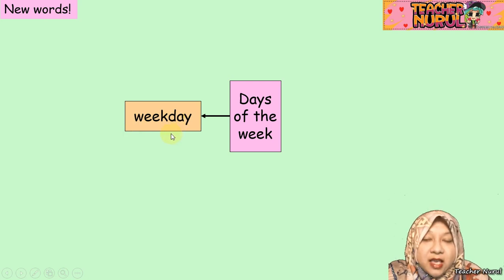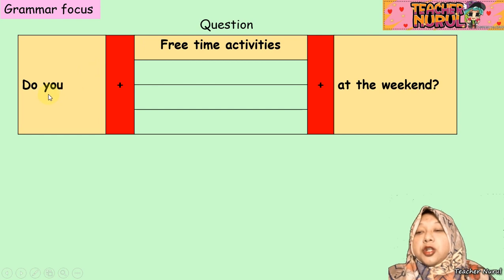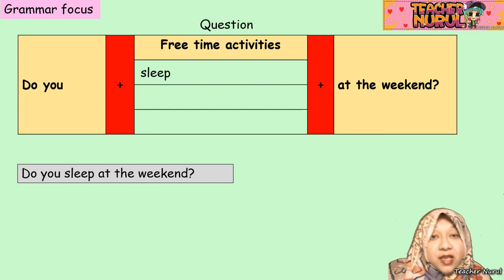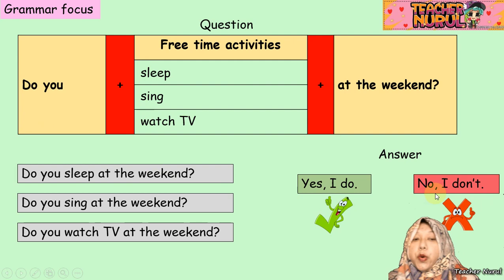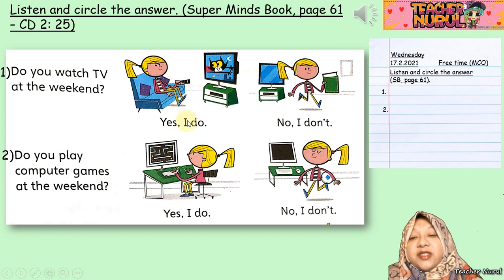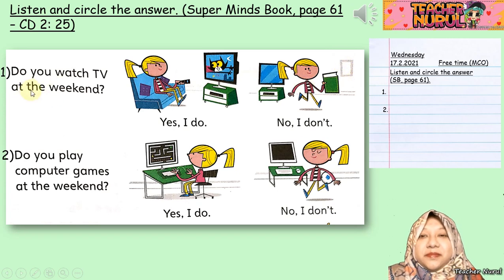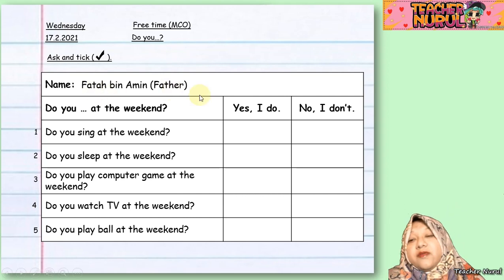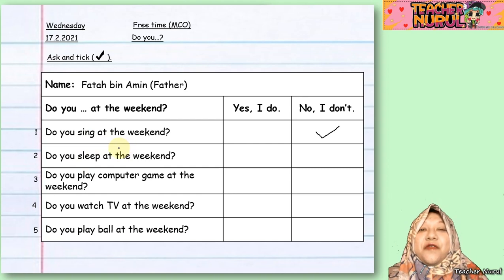English Online Class - 17.2.2021 - Year 2: Do you...? (Page 61)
English Online Class (MCO Version)

Year 2:
Chapter: Free time
Topic: Do you...? Yes, I do. / No, I don't.
Super Minds Book Page 61